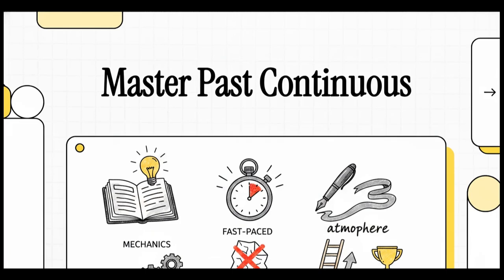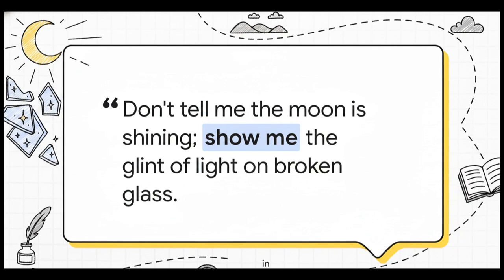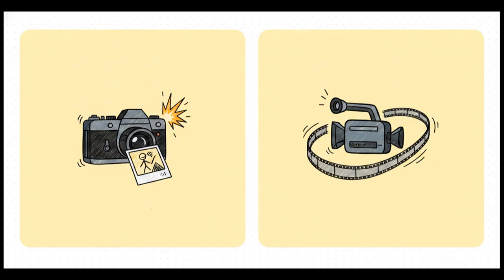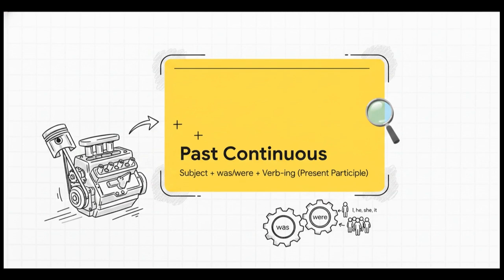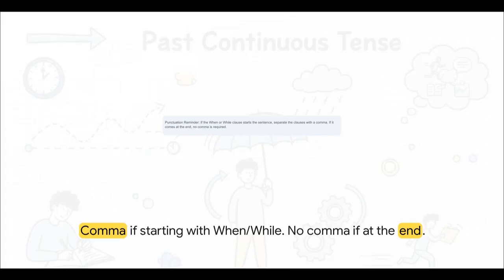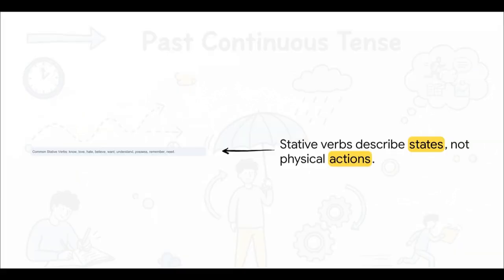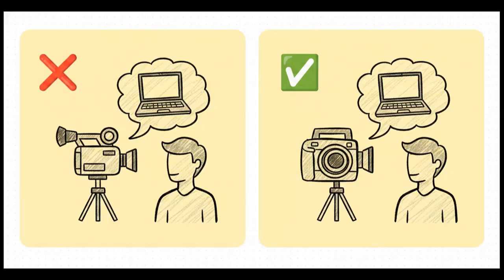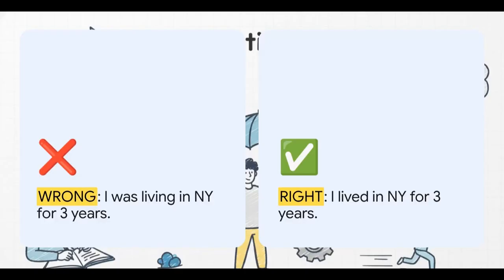Past Continuous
Ever wondered how to describe an action that was right in the middle of happening at a specific moment in the past? In this video, we are breaking down the Past Continuous Tense—the perfect tool to bring your stories to life and add background detail to your English!

If you want to confidently talk about what you were doing yesterday at 5 PM (like "I was watching a movie"), or learn how to set the scene when telling an anecdote, this step-by-step guide is exactly what you need. We’ll cover the formula, key time markers, and look at plenty of real-life examples.

🔥 What You’ll Learn in This Video:
The Formula: How to easily build sentences using was/were + -ing.

Key Uses: Actions in progress at a specific past time and setting the background atmosphere in stories.

Interrupted Actions: How to connect long and short actions using when and while.

Stative Verbs: Which verbs never hang out in the Past Continuous zone.

Interactive Quiz: Put your skills to the test and check your understanding at the end of the lesson!
Let’s practice right now! Drop a comment below using the Past Continuous to tell me what you were doing yesterday at 7 PM (e.g., Yesterday at 7 PM I was...), and I will personally check your answer! 👇